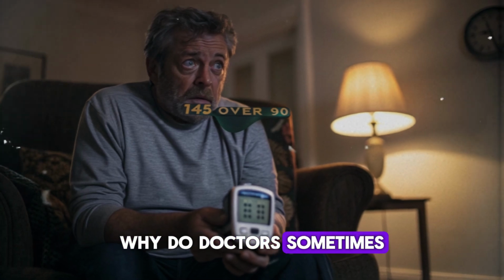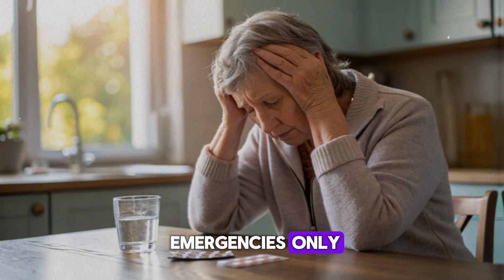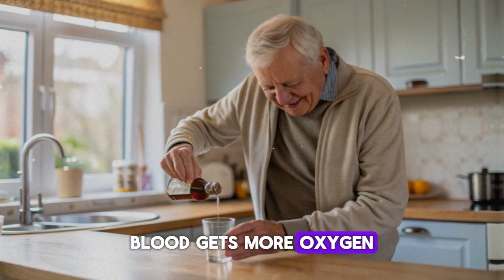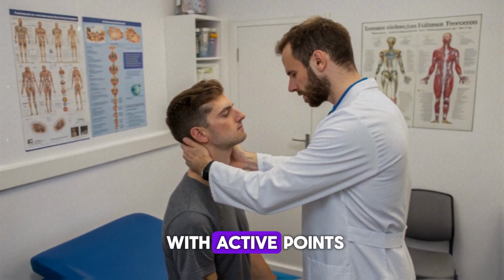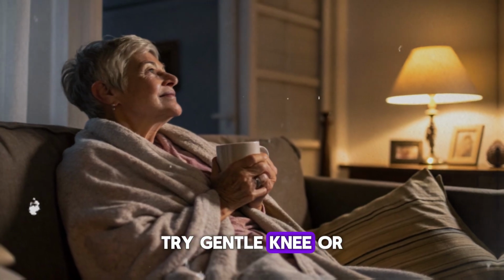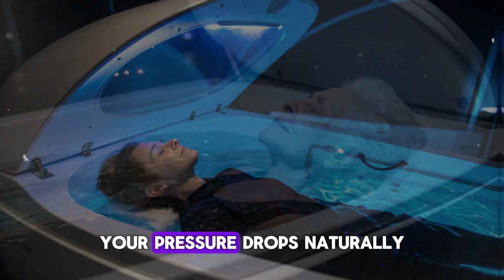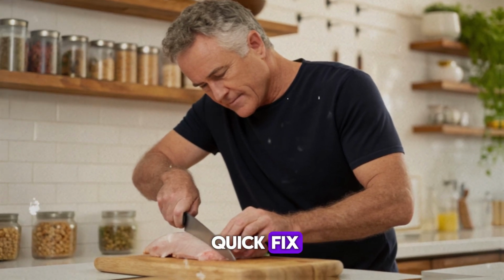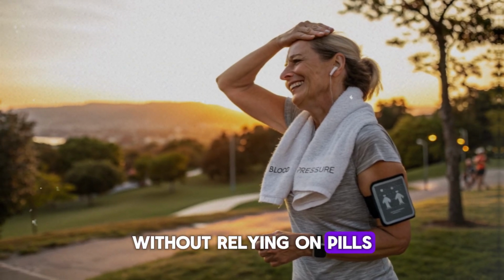How to Instantly Lower Blood Pressure 7 Proven Methods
High blood pressure is called the “silent killer” for a reason. Millions of people struggle with hypertension every day, often without even realizing the danger. In this video, you’ll discover 7 proven and doctor-recommended methods to instantly lower blood pressure and bring your health back under control.

Whether you’re dealing with sudden spikes or long-term hypertension, these natural techniques and emergency tips can save your heart, protect your brain, and add years to your life. No complicated routines, no expensive treatments — just practical advice you can start using today.

Stay with us until the end — your health may depend on it.